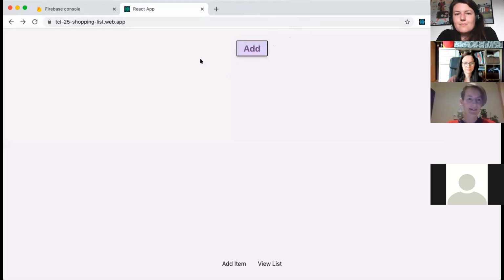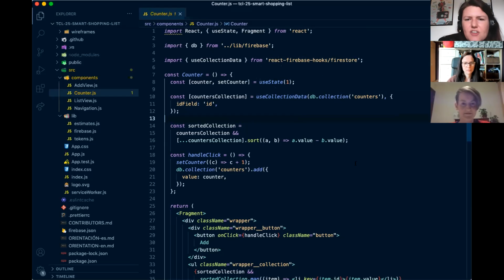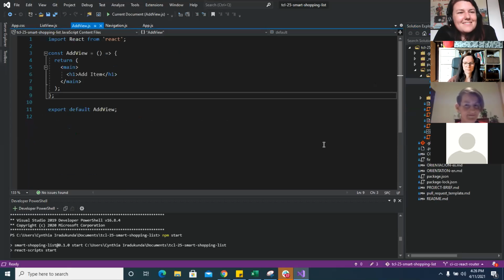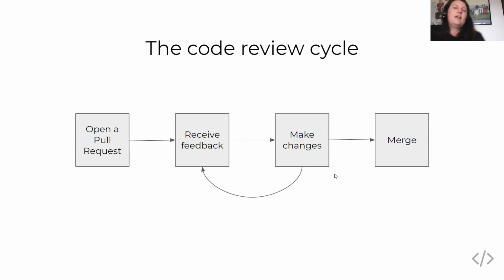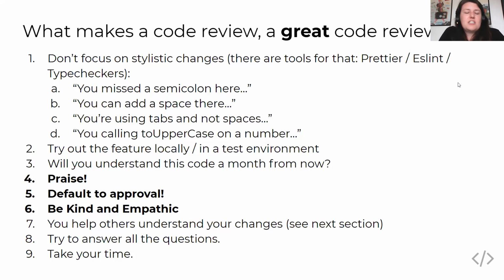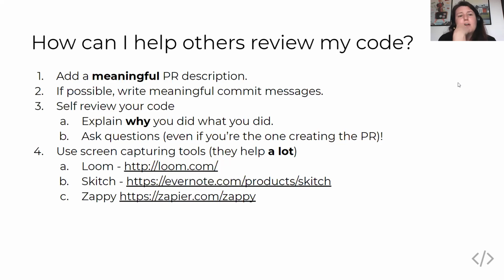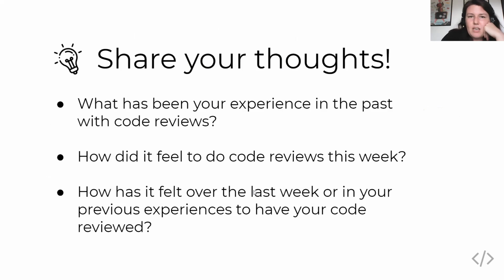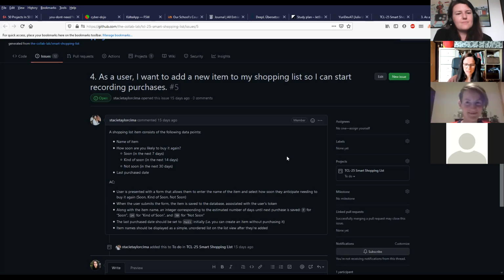TCL 25 Week 1 Weekly Sync: Demos and Learning about Code Review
TCL-25 (Europe/Africa) team demos their app in production and does a great walk through the code, followed by a learning module about Code Reviews by Alex.